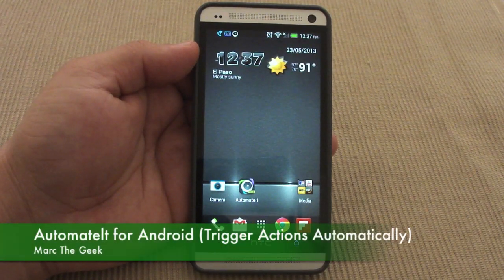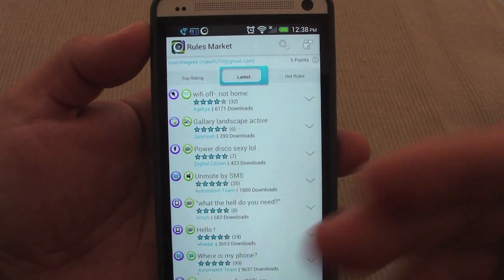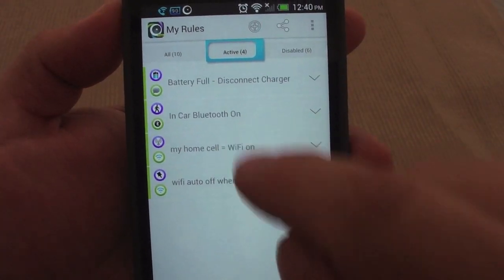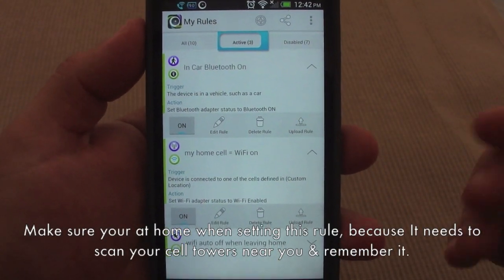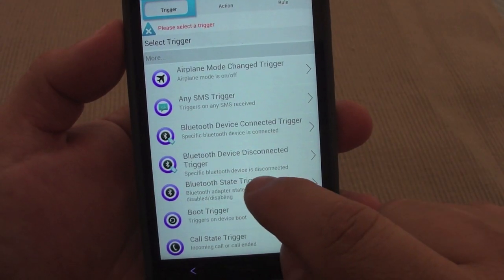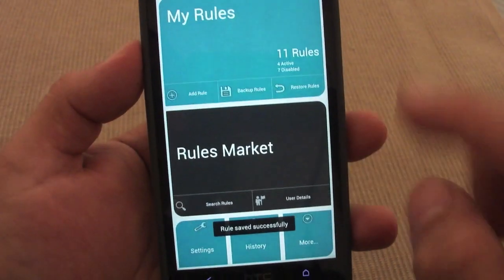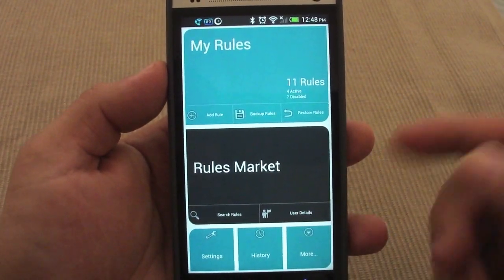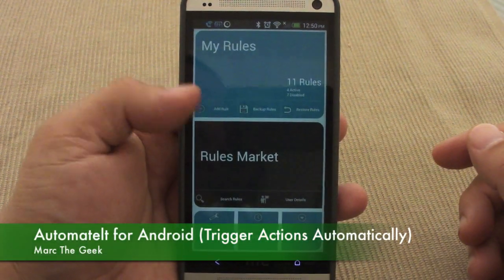Automatelt for Android (Trigger Actions Automatically)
Here is Automatelt for android, I'm being told that it's pronounced "Automate - it", but I read it like I see it. This app is a tasker creator based on rules and triggers. This app is free, but the pro version is $1.99 and lets you use a lot more triggers or rules without limits. In this video I am using the HTC One. I hope you guys like the video.